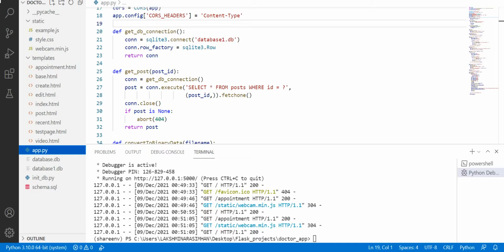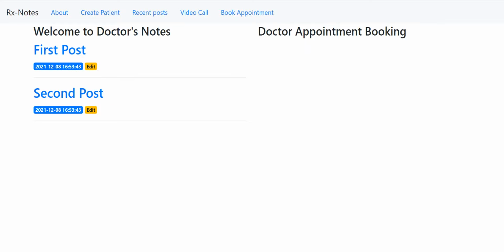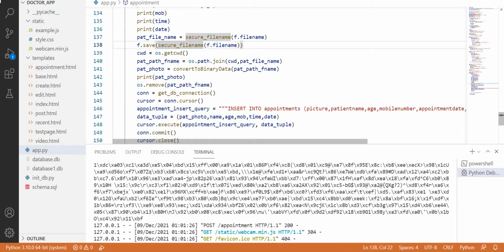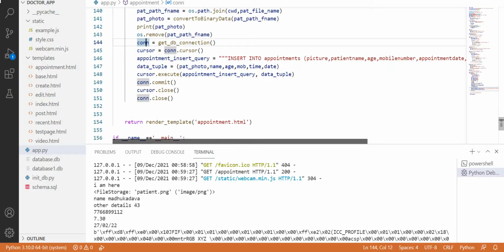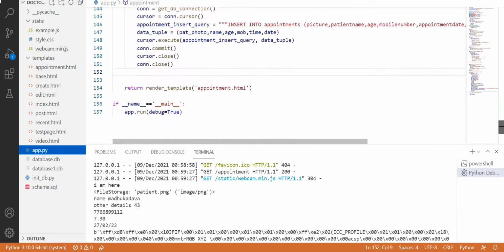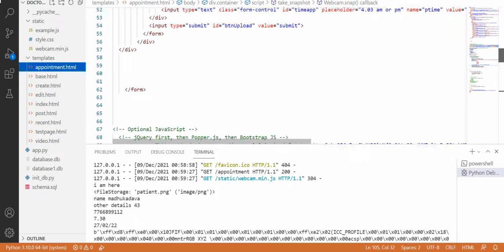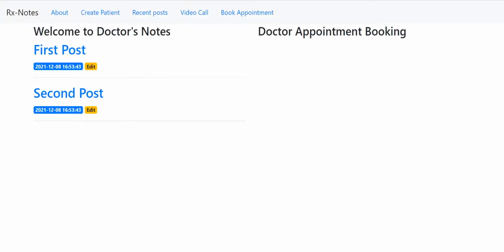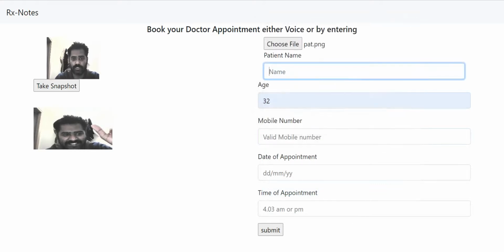Flask Forms Javascript image upload to sqlite DB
Proof of concept for enabling user to take his own small photograph along with form data and upload it in DB. Future enhancement is automatic upload of photo without user needed to click upload. Another enhancement is posting pictures to spreadsheet and rendering it as embed in appointments column. First I will do the latter of spread sheet in next video.